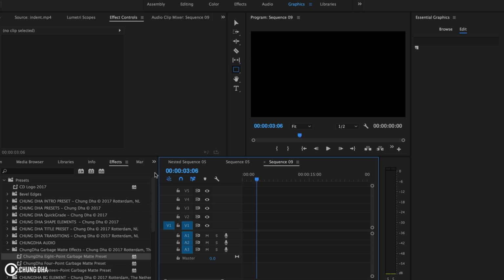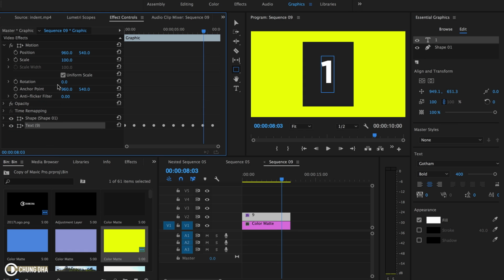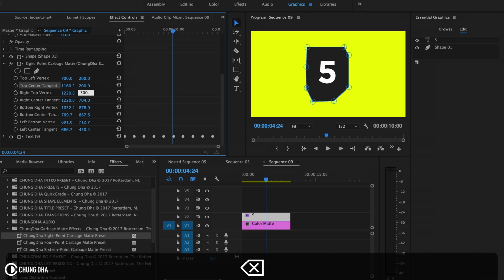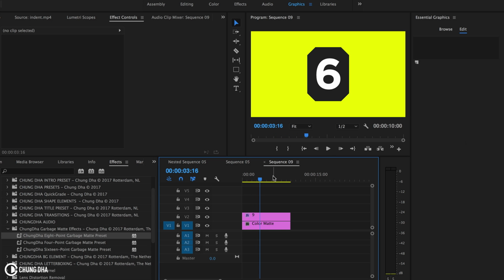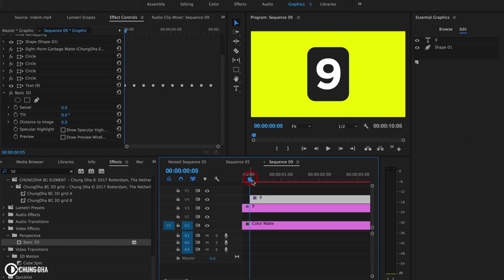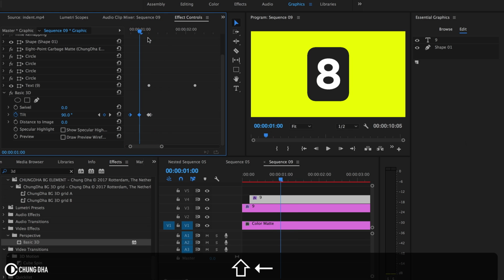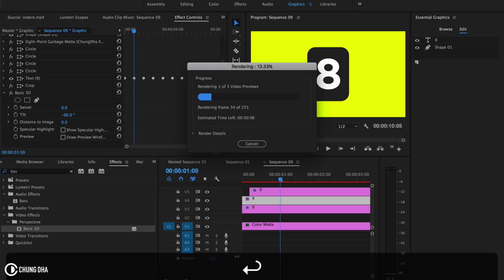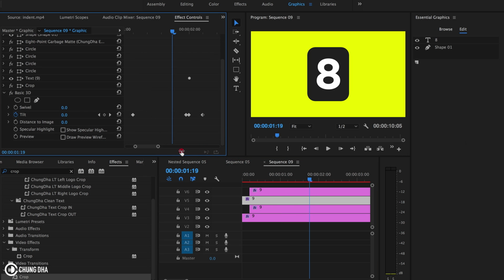Countdown flip clock in Adobe Premiere Pro CC2017 by Chung Dha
Follow along how I make a countdown flip clock in Adobe Premiere Pro CC2017 from start to finish without doing any preparations and just start editing to and figuring out how to achieve this effect.